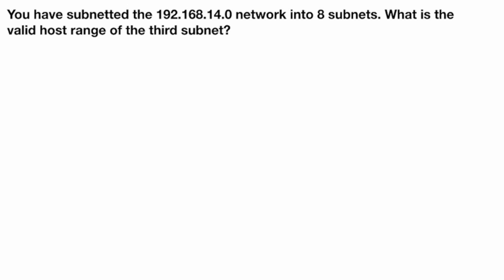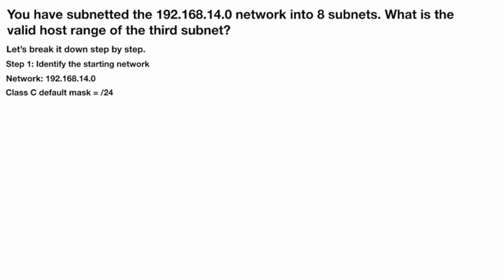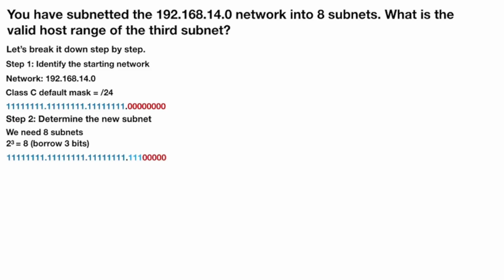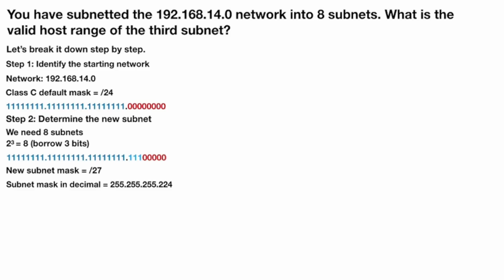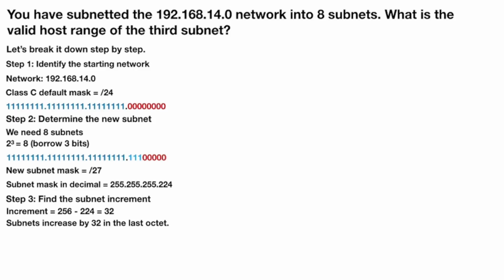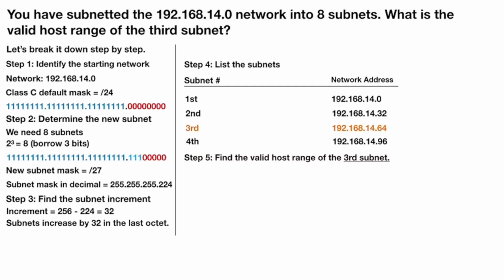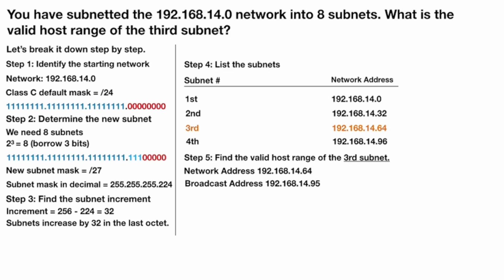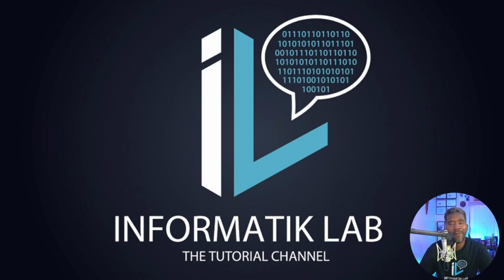Subnetting Made Easy | Find the Valid Host Range of the 3rd Subnet (192.168.14.0)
👉 *You have subnetted the **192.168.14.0** network into **8 subnets**. What is the **valid host range of the third subnet**?*

This lesson is designed to help beginners and certification students understand **how to identify subnet ranges, network addresses, broadcast addresses, and valid host IPs** without confusion.

### 🧠 What You’ll Learn:

* How to determine the correct subnet mask for 8 subnets
* How to calculate the subnet increment
* How to identify:

  * Network address
  * Broadcast address
  * First valid host
  * Last valid host
* How to count subnets correctly (first, second, third subnet)

### 🎯 Who This Video Is For:

* Network+ students
* CCNA beginners
* IT support and help desk technicians
* Anyone learning **IPv4 subnetting**

This is a **must-know subnetting skill** for exams and real-world networking.